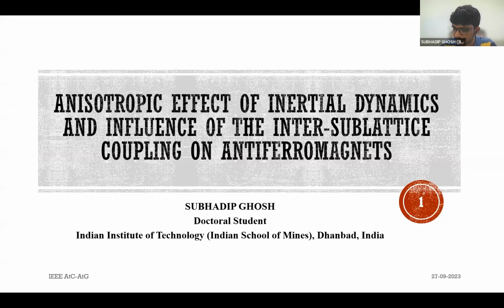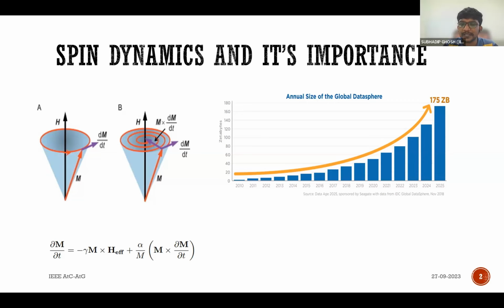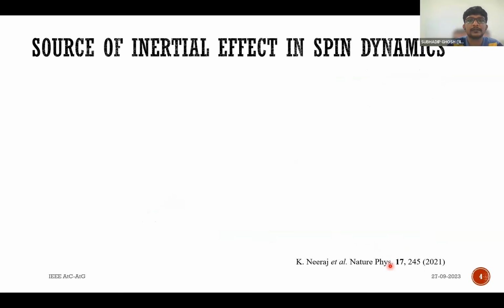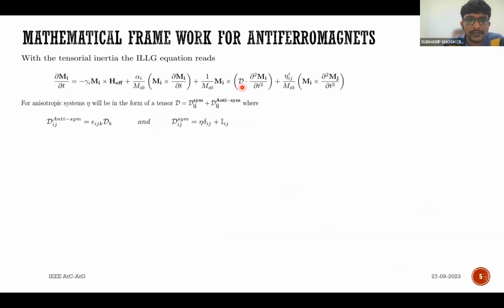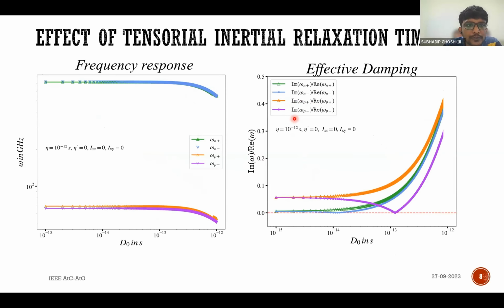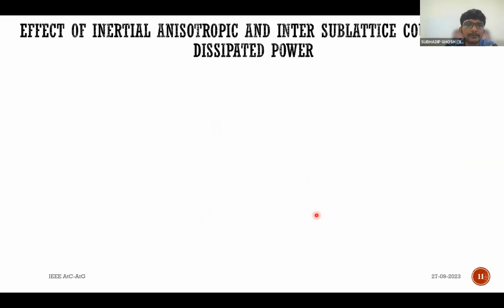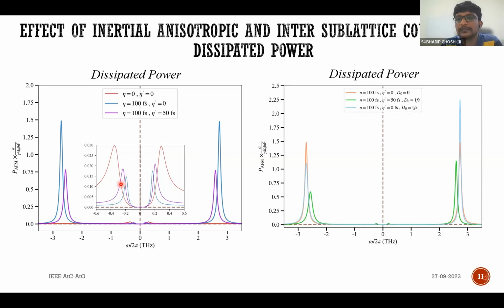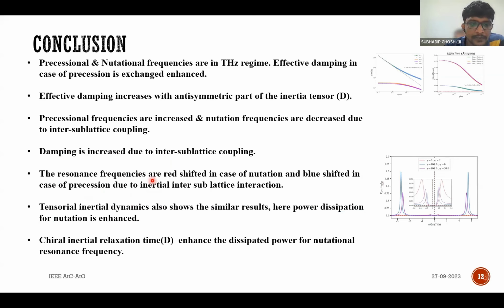2023 IEEE AtC-AtG Magnetics Conference Session 3: Subhadip Ghosh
2023 IEEE AtC-AtG Magnetics Conference Session 3
Subhadip Ghosh, Indian Institute of Technology, India

Title: Anisotropic Effect Of Inertial Dynamics And Infleunce Of The Inter-Sublattice Coupling On Anti-Ferromagnets